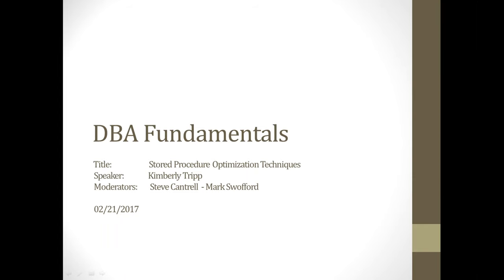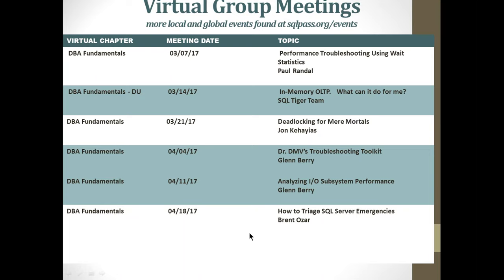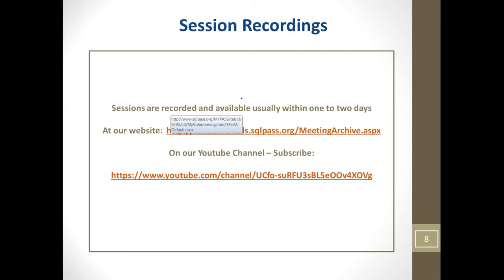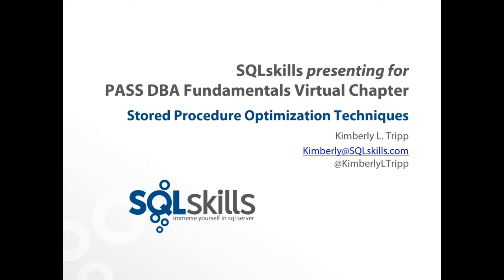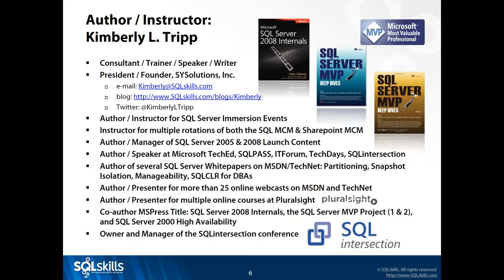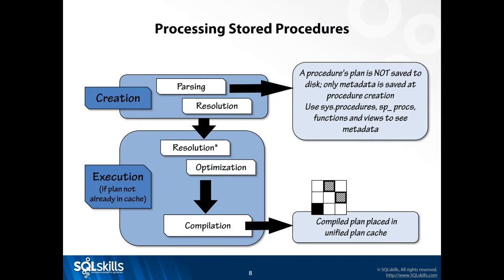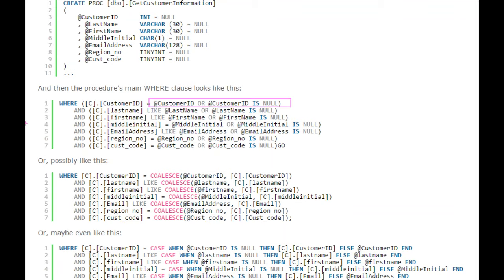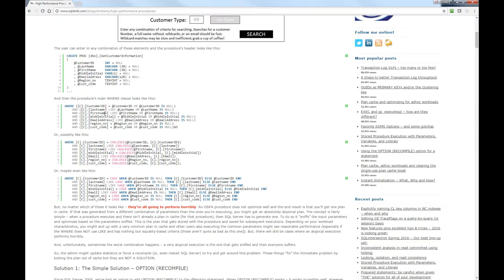Stored Procedure Optimization Techniques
Kimberly will discuss stored procedure caching and the potential for performance problems due to a problem known as parameter sniffing. There are some common solutions and while they can drastically improve performance, they can also cause other problems. Sometimes a hybrid solution is needs, from this session, you’ll know the best way to write procedures so that stable requests are cached and unstable requests are not (giving you the most optimal performance without wasting resources).
Kimberly Tripp
Kimberly’s an author, consultant, and top-rated speaker having spoken at PASS, TechEd, SQLintersection, and numerous other events around the world; she’s also been a Microsoft SQL Server MVP for over 10 years. She has over 25 years of experience designing and tuning SQL Server solutions with a focus on optimizing procedural code, indexing strategies, statistics, and partitioning. When she's not tuning SQL servers, she's diving and photographing all sorts of underwater critters such as frogfish with her husband, Paul S. Randal.